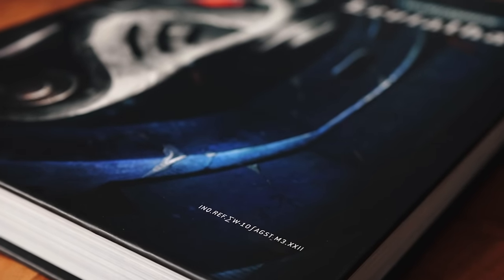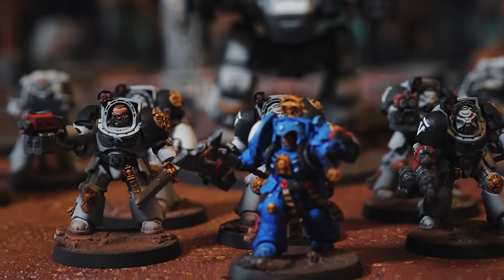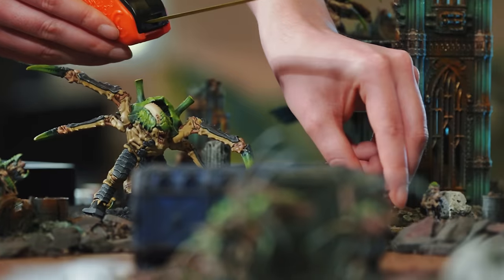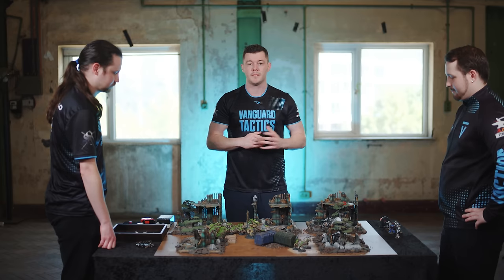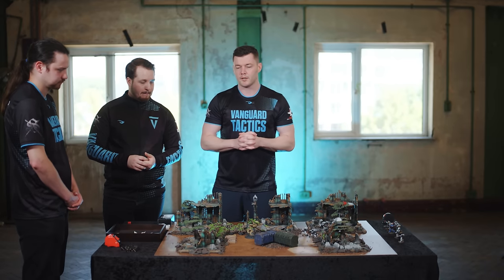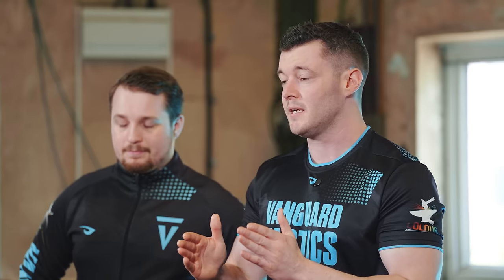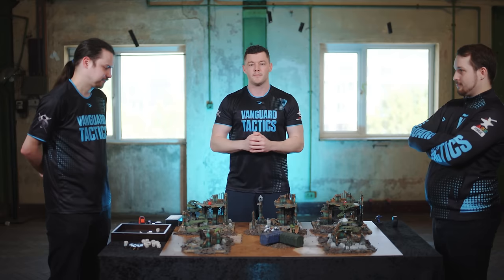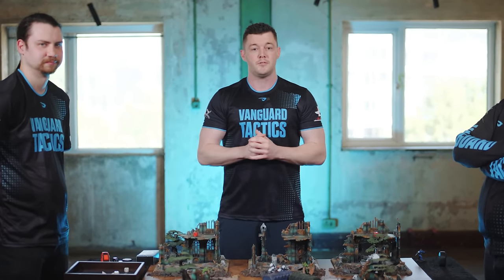How To Play Warhammer 40K 10th Edition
Join Stephen Box for an exclusive How-to-Play session featuring an in-depth playthrough of the brand new Warhammer 40K 10th Edition Leviathan Launch Box Set.

In this unique coaching session, we’ve deconstructed the new rules of Warhammer 40K's 10th Edition into bite-sized, manageable chunks, providing you with a comprehensible guide into the next chapter of the game. Learn how to command the Leviathan Box Set in an actual game setting as we navigate through the latest rules, phase by phase, leveraging every component of the box set to optimise gameplay.

With Stephen Box leading the way, expect valuable insights as we dissect strategies and tactics essential for mastering the 10th Edition. Whether you’re a newcomer or a veteran, this tutorial ensures you gain the upper hand in understanding and applying the updated game rules.

Let's embark together on this journey into the future of Warhammer 40K and elevate your gameplay to new heights.

A huge thank you to Games Workshop for providing us with the opportunity to dive deep into the 10th Edition.

Do you need new modelling supplies? paint brushes, paints etc then check out our sponsor Army Painter who provide affordable products and enables you to have more fun on the tabletop with painted miniatures.

Need amazing new Dice or Objective Markers, check out the Baron of Dice now:

Sign up to the VT Masterclass now at half price for the first month on our monthly subscription and get access to the Space Marines, Tyranids, Necrons, Admech, Dark Angels, Tau, Orks, CSM, Custodes, Adepta Sororitas and Genestealer Cults masterclasses now.

🚀 Titans Terrain - The Ultimate Modular Wargaming Terrain 🚀

Transform your tabletop battles with Titans Terrain, the modular terrain system designed for epic wargaming. Built for versatility, Titans Terrain is easy to set up, customise, and store, making it perfect for any battlefield scenario.

Ready to level up your wargaming experience? Click now to discover Titans Terrain and conquer your next battle with unparalleled realism!

🏰 Gothic Sector: Legion/United Frontier - From GF9’s Battlefield in a Box Range 🏰

Unleash epic battles with Gothic Sector: Legion and Gothic Sector: United Frontier from GF9's renowned Battlefield in a Box range. Perfectly crafted for immersive gameplay, these detailed terrain pieces are designed to elevate your tabletop experience to new heights.

Ready to dominate the battlefield? Click now to explore and enhance your wargaming world with Gothic Sector: Legion and Gothic Sector: United Frontier!